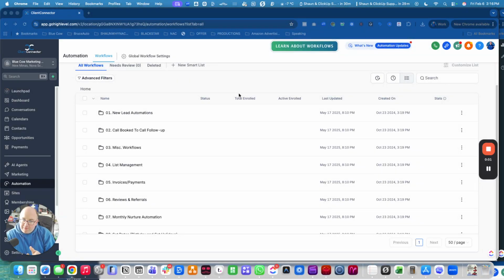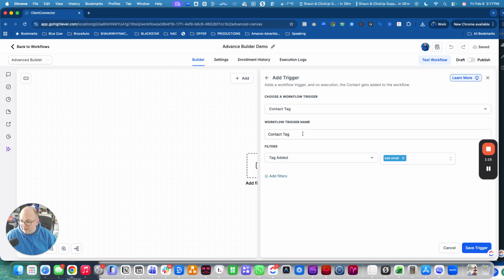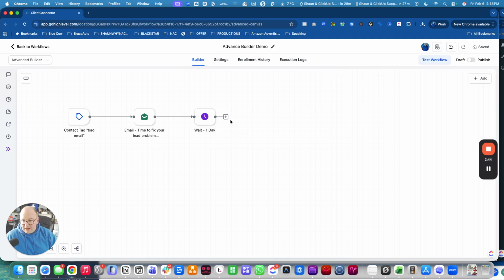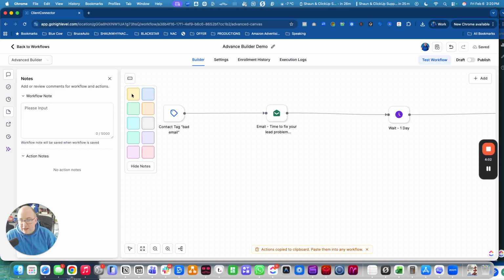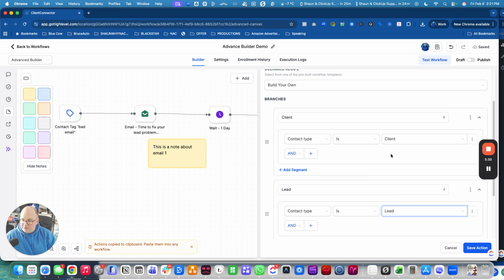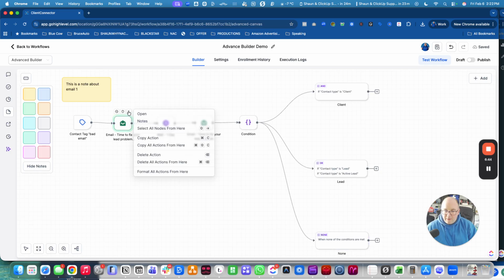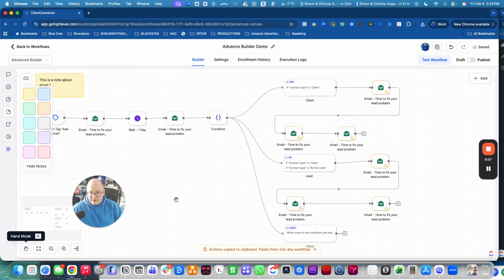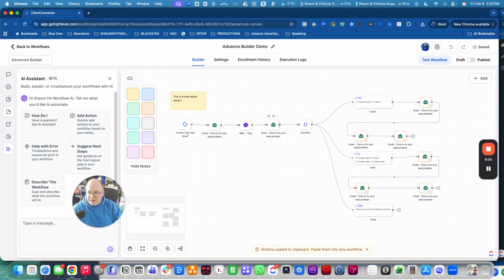GoHighLevel Advanced Workflow Builder vs Standard Interface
Discover how to optimize your processes with the advanced workflow builder in GoHighLevel. This gohighlevel tutorial shows you how to create workflow in go high level from scratch, emphasizing proper naming and organization. Streamline your operations with gohighlevel automation and master the high level workflow builder for efficient workflow automation. 🚀

In this video, I’m diving deep into the GoHighLevel Advanced Workflow Builder. If you’ve ever felt limited by the standard "top-down" view, you’re going to love the freedom of the Canvas interface.

I’ll show you how to move from a boring list to a visual "mind map" where you can drag actions anywhere, organize your logic with sticky notes, and finally see your entire customer journey at a glance.

In this video, you’ll learn:

✅ How to toggle between the Standard and Advanced Builder.

✅ My "Quote Hack" for keeping triggers organized and readable.

✅ How to use Sticky Notes to leave instructions for your team (a total game changer!).

✅ Tips for managing complex If/Else Decision Diamonds without getting lost.

✅ Using the "Format Tree" and "Fit to Screen" tools to keep things tidy.

✅ Pro features like the Workflow Switcher and AI assistant.

Whether you're a GHL pro or just getting started with automations, this visual builder will save you hours of "where did I put that action?" frustration.
Connect with Shaun & Blue Cow Marketing 🐮

The Hub: bluecowmarketing.ca

About Blue Cow Marketing 🚀 We help entrepreneurs and business owners master the art of digital marketing without the headache. From deep-dive GoHighLevel tutorials to high-level SEO and lead gen strategies, our goal is to give you actionable steps to grow your business today.

💡 Simplification of complex marketing tools.

📈 Real-world strategies for ROI and lead gen.

🛠 Expert-led tutorials on the latest tech.